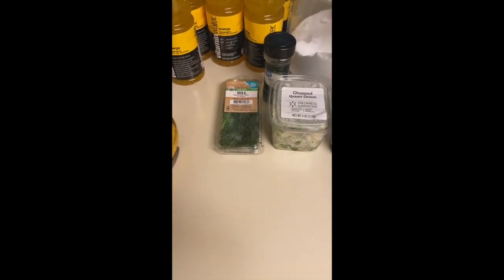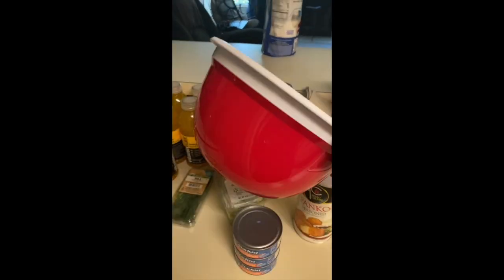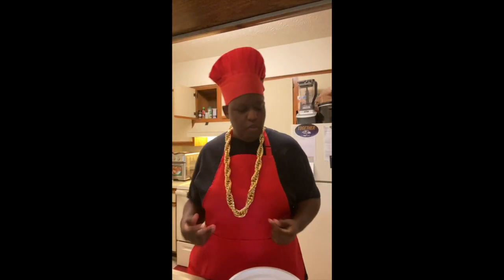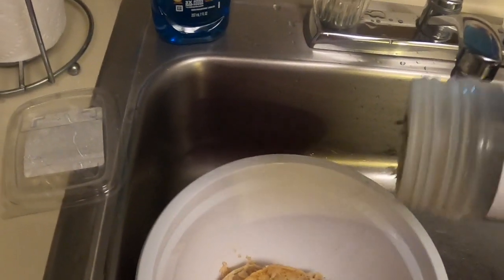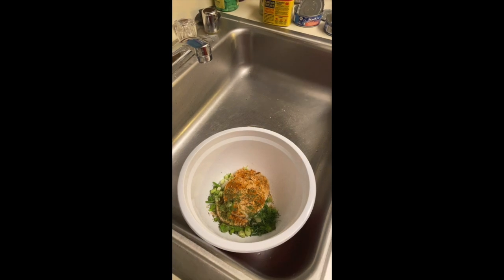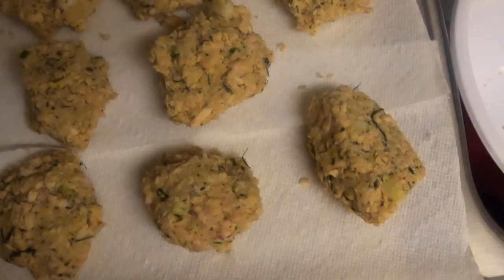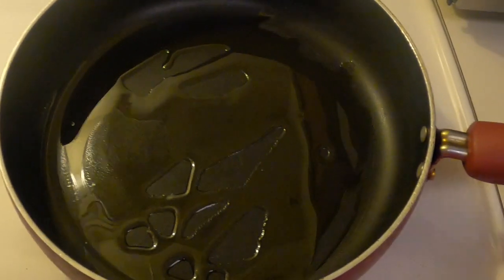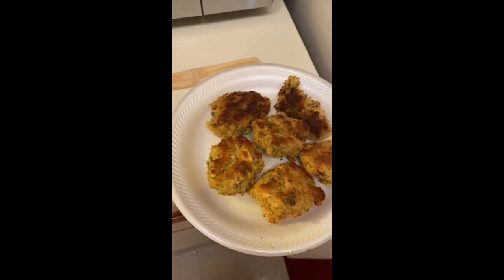I MADE HOMEMADE SALMON PATTIES!!!(QUICK & EASY)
This video is about me making homemade salmon patties from scratch! Quick and easy meal to make! Thank you!